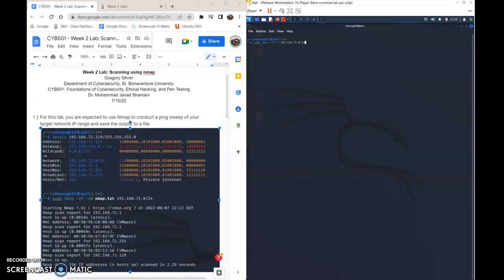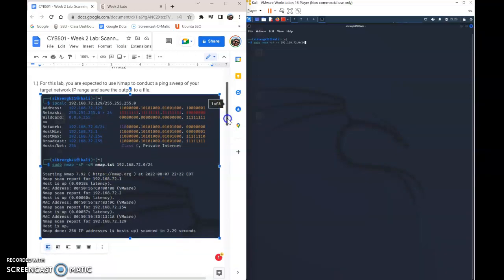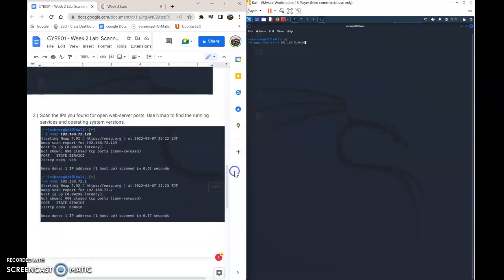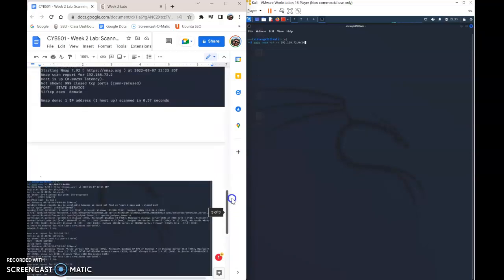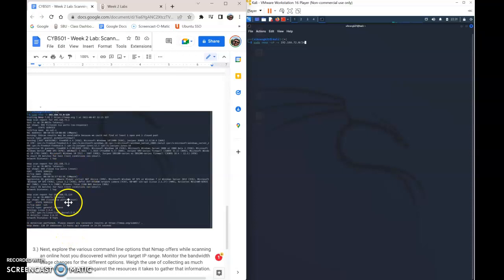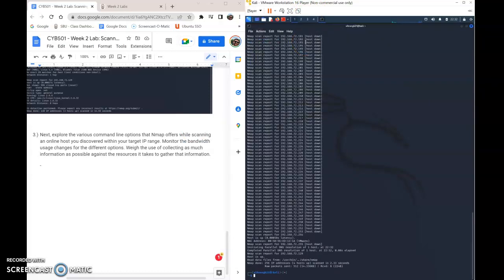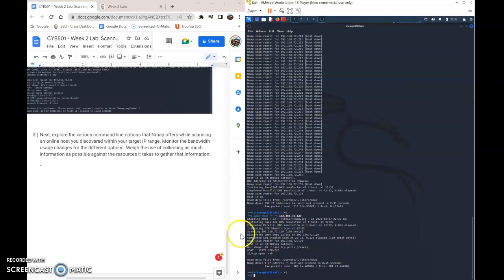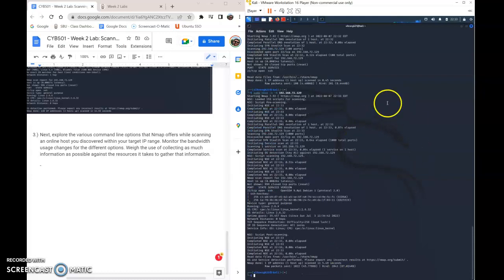CYB501 - Scanning using nmap